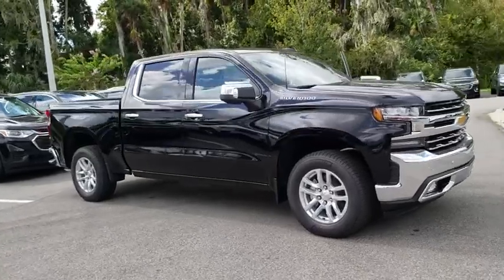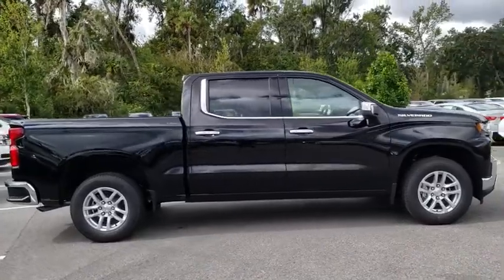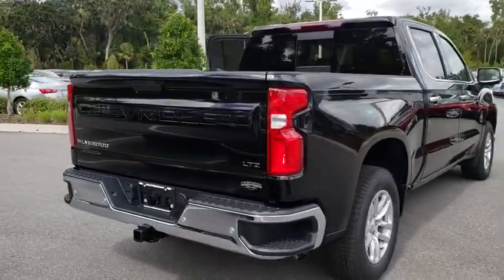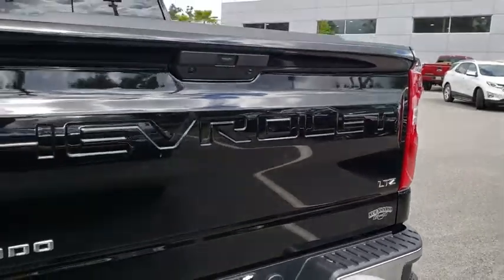2019 Chevrolet Silverado 1500 New Smyrna Beach, Port Orange, Edgewater, Daytona Beach, Deland, FL Z1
BLACK New 2019 Chevrolet Silverado 1500 available in New Smyrna Beach, Florida at New Smyrna Beach Chevy. Servicing the Port Orange, Edgewater, Daytona Beach, Deland, FL area.
2019 Chevrolet Silverado 1500 2WD Crew Cab 147 LTZ - Stock#: Z141877 - VIN#: 1GCPWEED7KZ141877

New Smyrna Chevy
2375 Florida 44

Sunroof, Heated Leather Seats, Alloy Wheels, Rear Air, ENGINE, 5.3L ECOTEC3 V8, AUDIO SYSTEM, CHEVROLET INFOTAINMENT.. SUNROOF, POWER, TRANSMISSION, 8-SPEED AUTOMATIC, ELEC... LTZ trim, BLACK exterior and JET BLACK interior. KEY FEATURES INCLUDE: Leather Seats, Rear Air. Onboard Communications System, Aluminum Wheels, Keyless Entry, Privacy Glass, Steering Wheel Controls, Alarm, Heated Mirrors. OPTION PACKAGES: LTZ CONVENIENCE PACKAGE includes (A50) bucket seats with (D07) center console, (KQV) heated and ventilated front seats, (A48) rear sliding power window, (UG1) Universal Home Remote, (MCZ) 2 USB ports with auxiliary input and (QT6) power up/down tailgate; Crew Cab models include (KA6) rear heated seats, SUNROOF, POWER on Crew Cab models, SAFETY PACKAGE includes (UD5) Front and Rear Park Assist, (UKC) Lane Change Alert with Side Blind Zone Alert and (UFG) Rear Cross Traffic Alert (Includes Perimeter Lighting. 2WD models include (V76) front recovery hooks. ENGINE, 5.3L ECOTEC3 V8 (355 hp [265 kW] @ 5600 rpm, 383 lb-ft of torque [518 Nm] @ 4100 rpm); featuring all-new Dynamic Fuel Management that enables the engine to operate in 17 different patterns between 2 and 8 cylinders, depending on demand, to optimize power delivery and efficiency (STD), AUDIO SYSTEM, CHEVROLET INFOTAINMENT 3 PLUS SYSTEM 8 diagonal HD color touchscreen, AM/FM stereo, Bluetooth audio streaming for 2 active devices, Apple CarPlay and Android Auto capable, voice recognition, in-vehicle apps, cloud connected personalization for select infotainment and vehicle settings. Dealer upgradeable to embedded navigation. Subscription required for enhanced and connected services after trial period. (STD), TRANSMISSION, 8-SPEED AUTOMATIC Chevrolet LTZ with BLACK exterior and JET BLACK interior features a 8 Cylinder Engine with 355 HP at 5600 RPM*. Horsepower calculations based on trim engine configuration. Please confirm the accuracy of the included equipment by calling us prior to purchase.